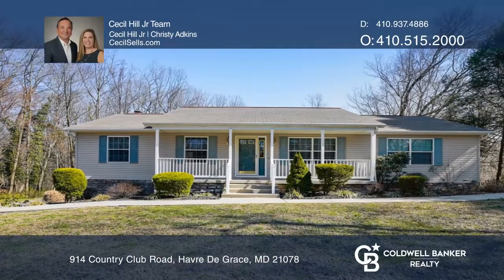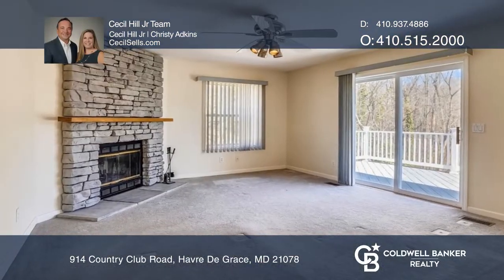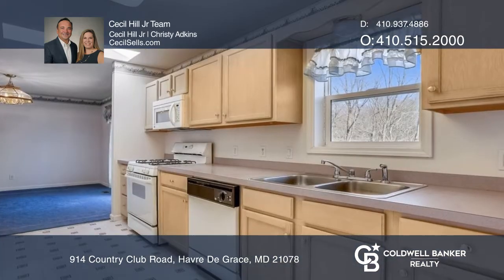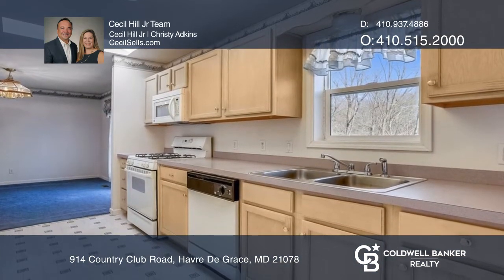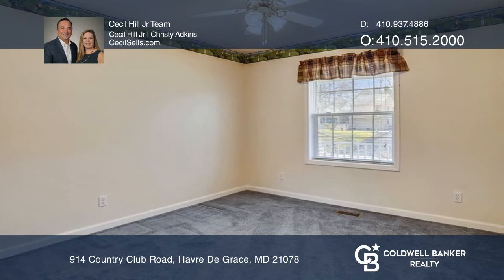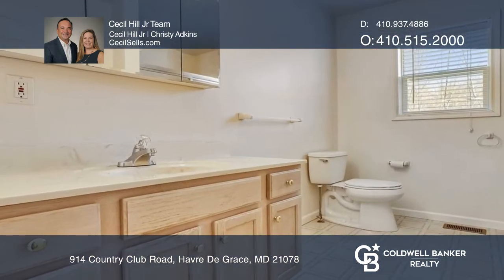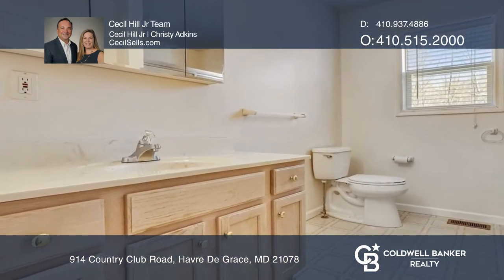914 Country Club Rd.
Hidden Treasure. Move-in ready Rancher that allows lots of natural light to stream in. Family Room includes wood burning fireplace and mantle. Warm gas forced air heat. Side load garage. Huge deck overlooks yard and has a view of mature trees. Abundance of wildlife that includes bald eagles that soar overhead. Serene & secluded, yet strategically located with an easy access to Aberdeen Proving Grounds, US 40, I-95 and Marc Train station. Worthy of a visit!